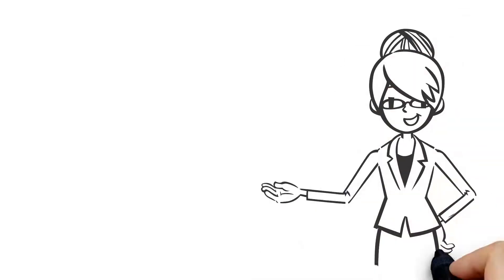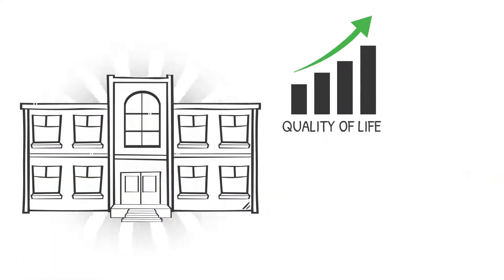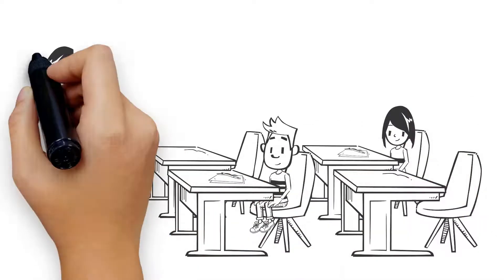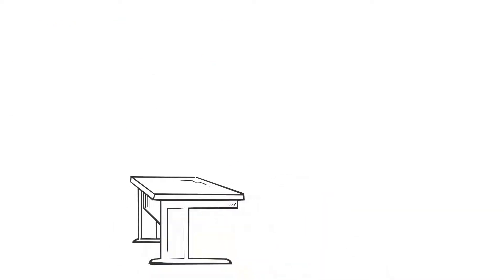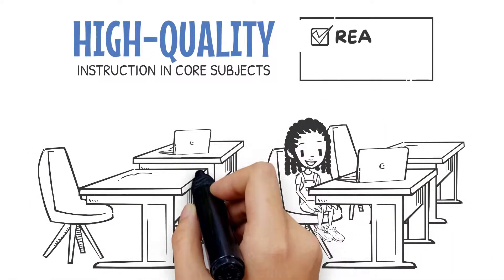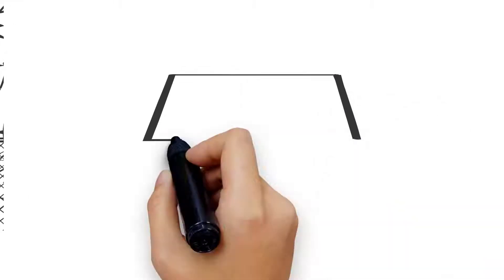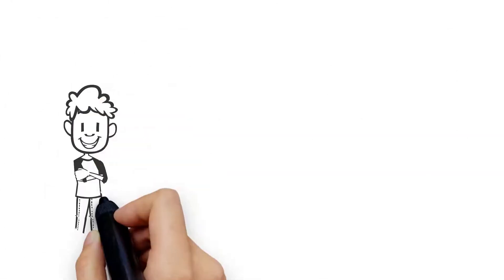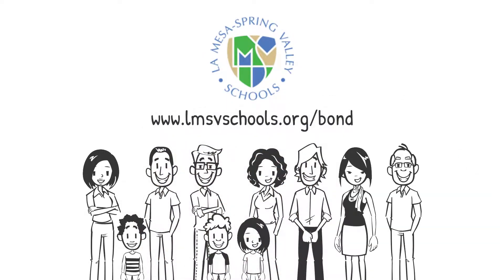About Measure V - School Facilities Bond to Support LMSV Schools